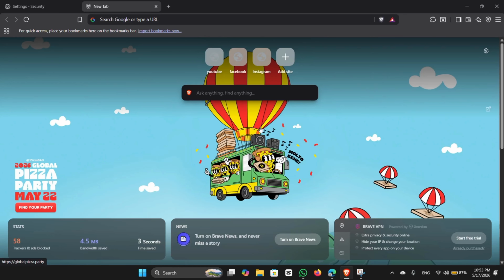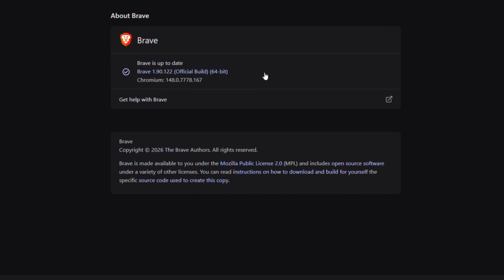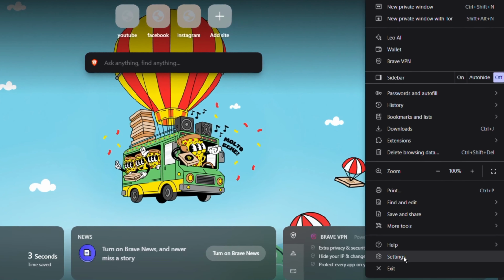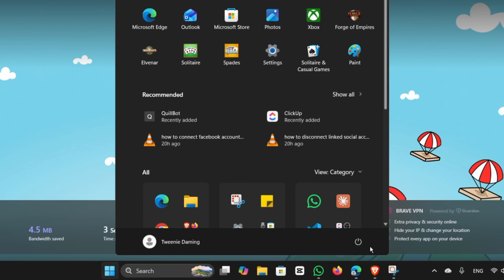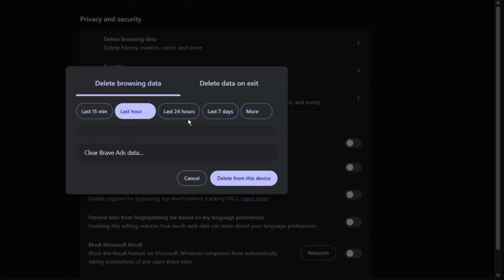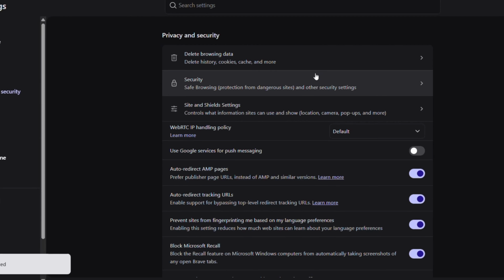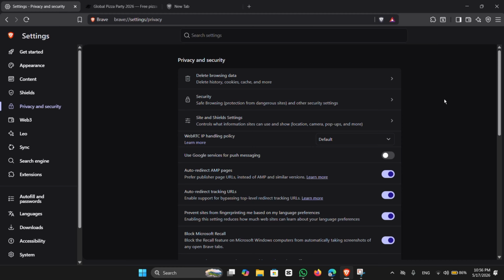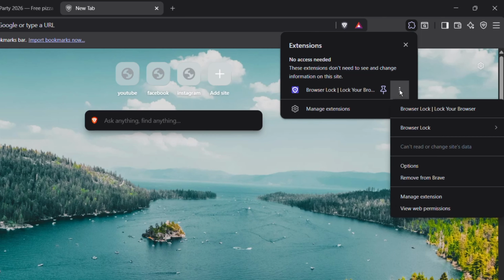How to Fix Brave Browser Connection Problem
Brave Browser connection problem fix step by step for users experiencing websites not loading or internet connection issues.
This tutorial shows how to fix Brave Browser connection problems quickly and restore normal browsing.

Learn how to troubleshoot Brave Browser network and connection issues with this easy step-by-step guide.

📌 What you’ll learn:
• How to fix Brave Browser not connecting to the internet
• How to solve website loading problems in Brave Browser
• How to clear cache and cookies in Brave Browser
• How to disable problematic extensions
• How to reset Brave Browser network settings
• Common fixes for DNS and connection errors

This guide works for Brave Browser on Windows, Mac, and Android.